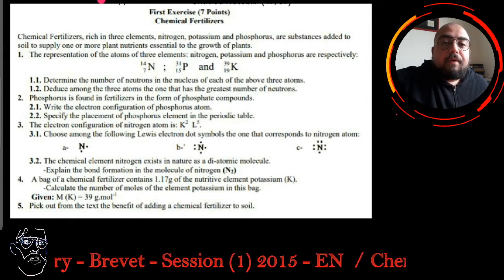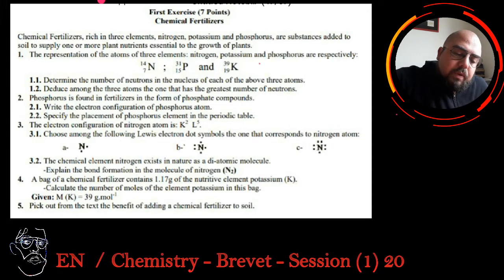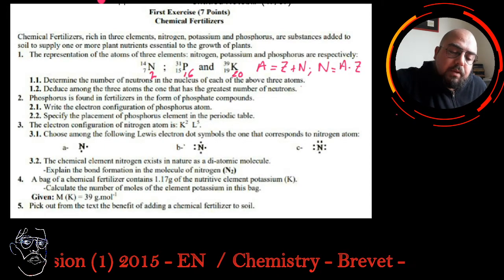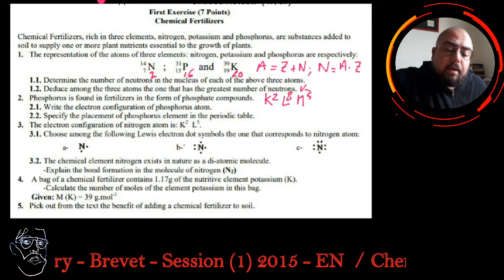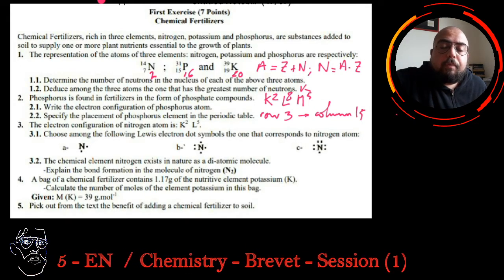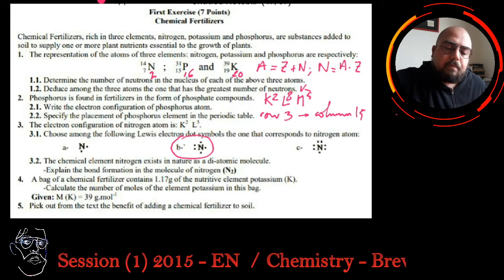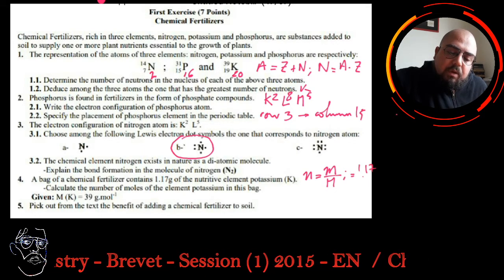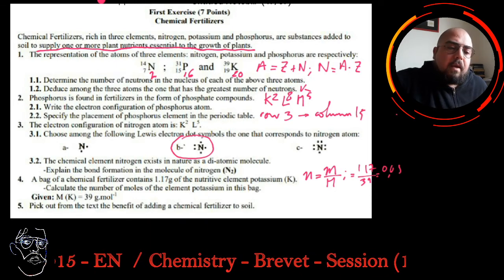Chemistry - Brevet - Session (1) 2015 - EN | Pros-Tutor